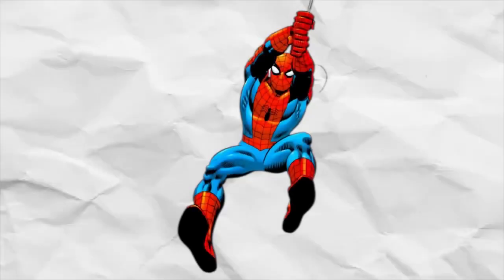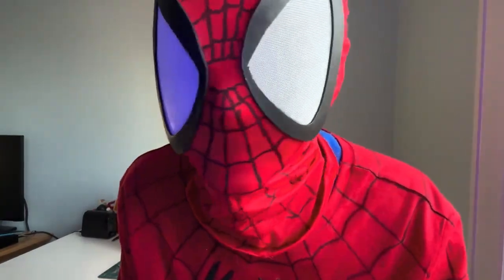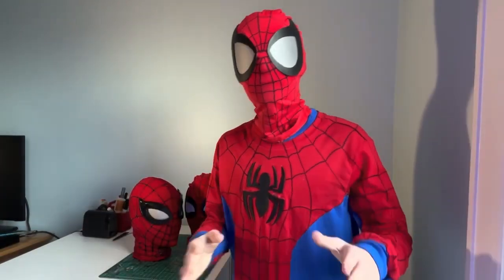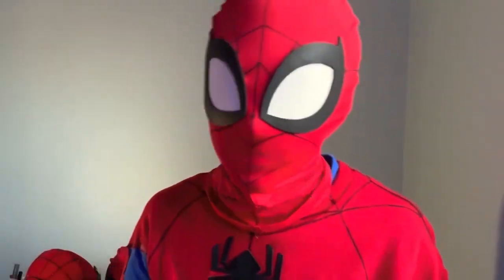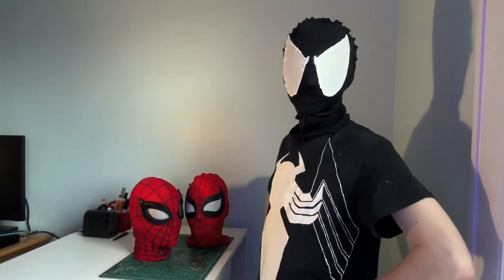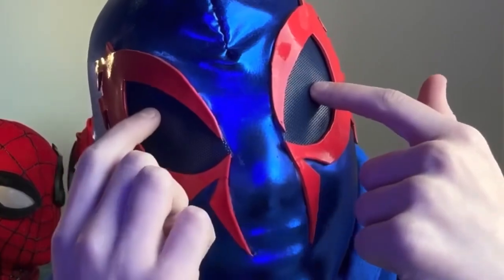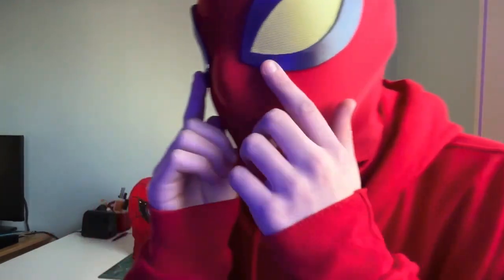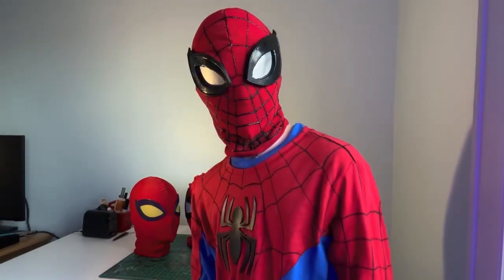My Spider-Man Mask Collection!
In this video, I will be going over the 9 masks I have created throughout my time as a cosplayer so far. As well as tips to use when making your own mask. I hope you all will enjoy the video!